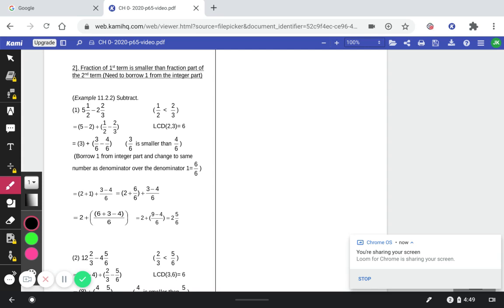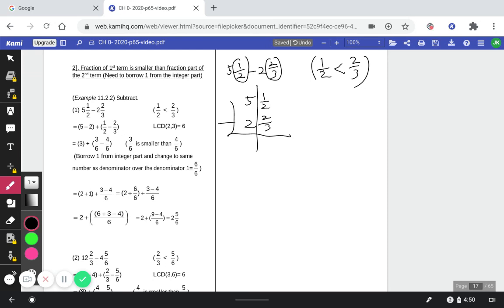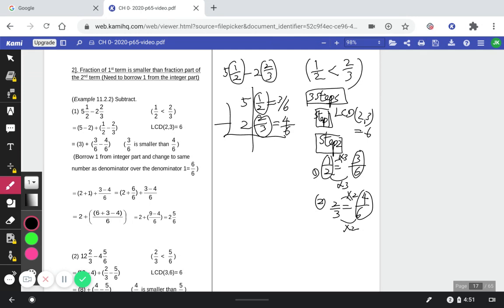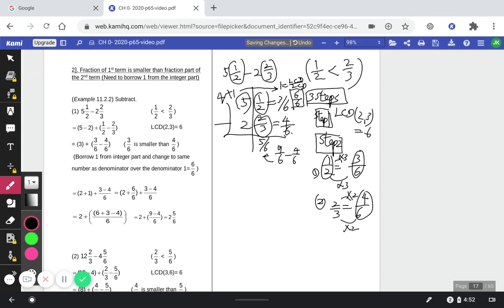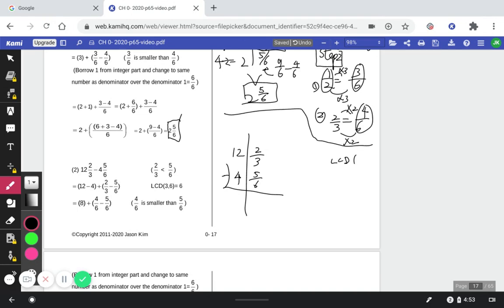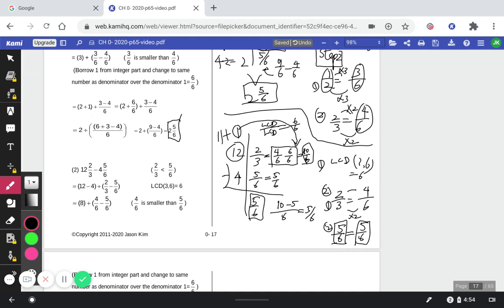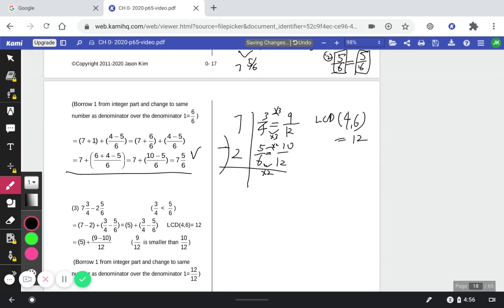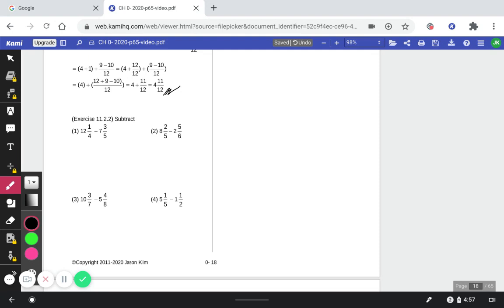m28- CH 0.1-5 Mixed numbers 2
Mixed numbers 2